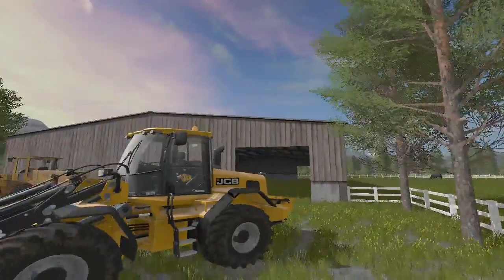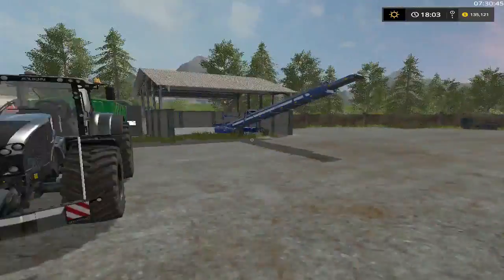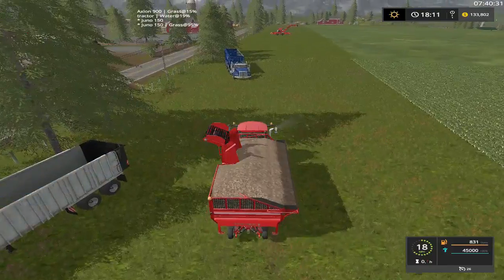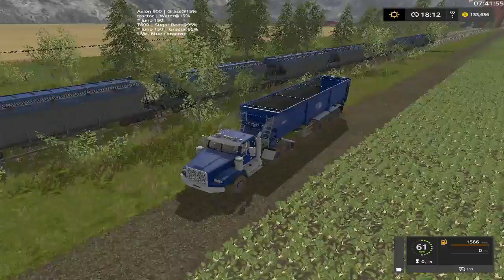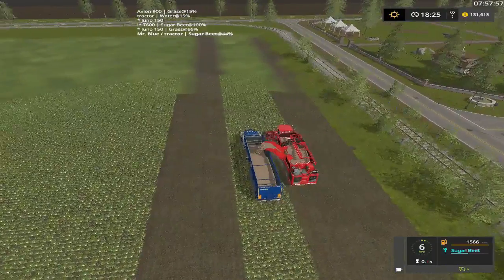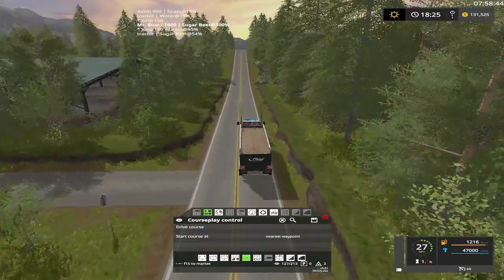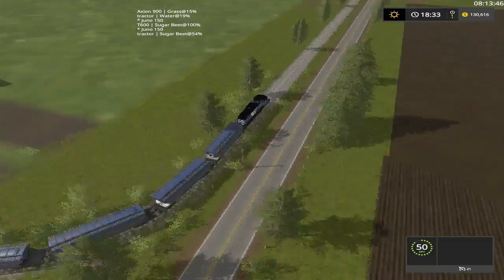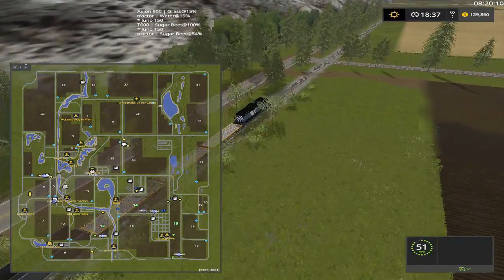Mr. Blue Farm's @ Rattle Snake Valley P. C. Edition, Ep.10, Sugar Beets Part One!!!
Sosnovka Episode's

Chellington 17

LawFold Farm

American Farm

Giants Island

Bjornholm 17

American Outback

Fan Mail:

Tommy Miller